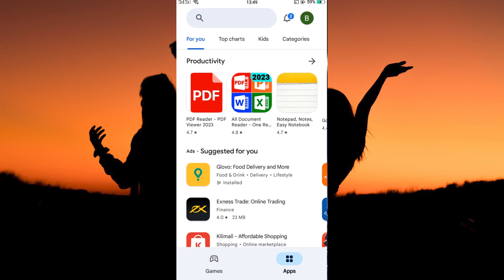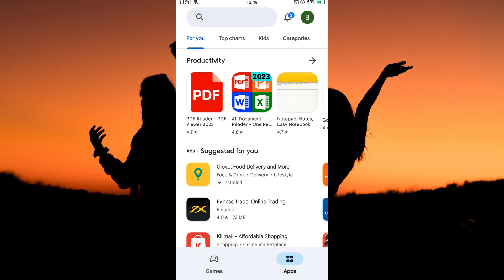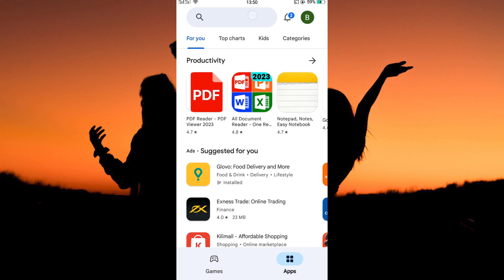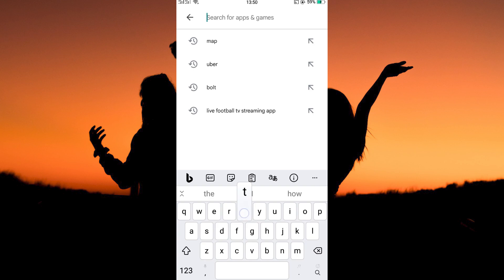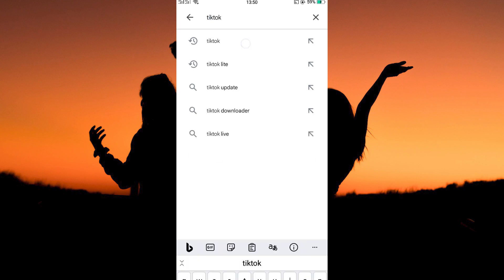How to Update Tiktok on Android (2025) - Easy Fix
How to Update Tiktok on Android

Struggling to update TikTok on Android and missing out on the latest features? This video shows you exactly how to update the TikTok app on Android quickly and securely.
Learn the step-by-step process to install the newest TikTok version on your Android device.

This problem usually arises from Google Play errors, auto-update settings, or storage restrictions—impacting casual users, influencers, and power users alike.
Get clear guidance on TikTok update Android, update TikTok app Android, and download TikTok updates easily.

➤ update TikTok on Android from Google Play Store
➤ fix TikTok update not showing on Android
➤ manually update TikTok APK on Android phone
➤ enable auto-update for TikTok on Android
➤ clear cache to update TikTok on Android
➤ troubleshoot TikTok update failed on Android
➤ download TikTok beta update on Android
➤ install TikTok update on Android without Wi-Fi

Applies to: TikTok app on Android.